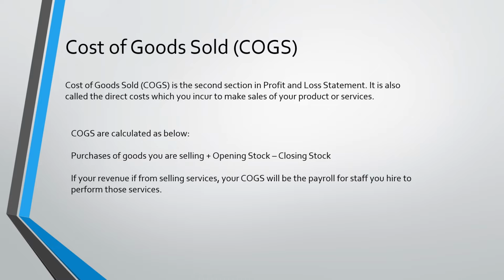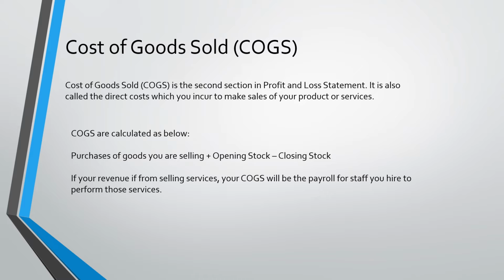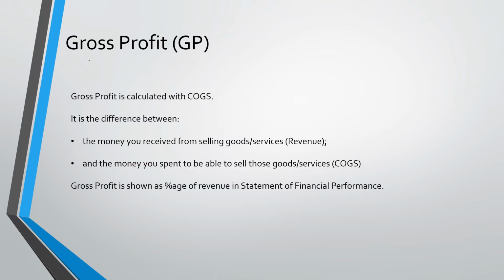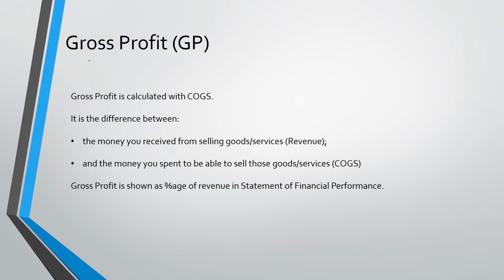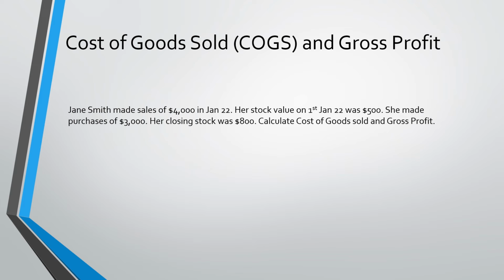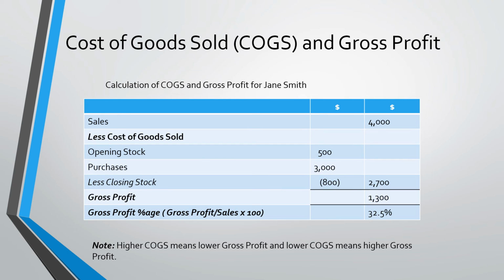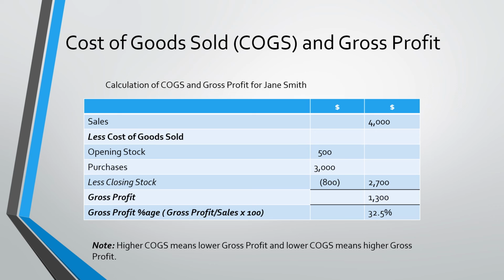Cost of Goods Sold (COGS) and Gross Profit (GP)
Calculation of Cost of Goods Sold (COGS) and Gross Profit (GP). Relationship between Cost of Goods Sold and Gross Profit.
Calculation of Gross Profit %age.